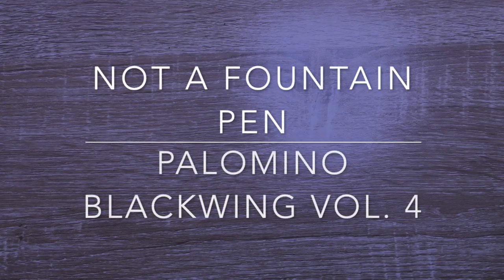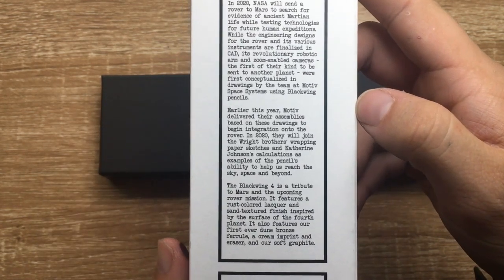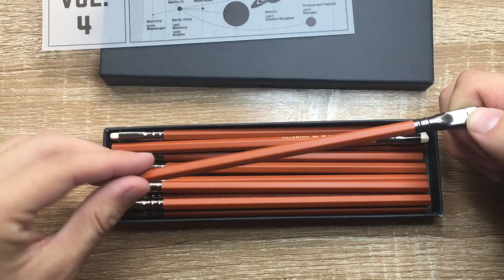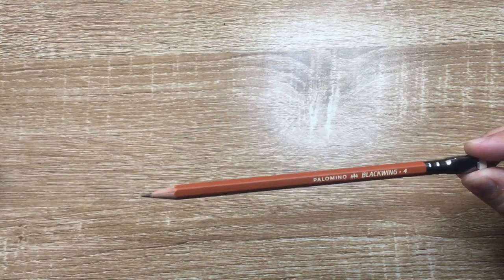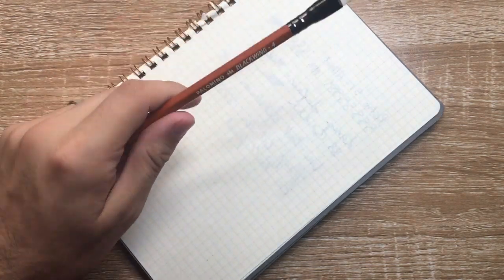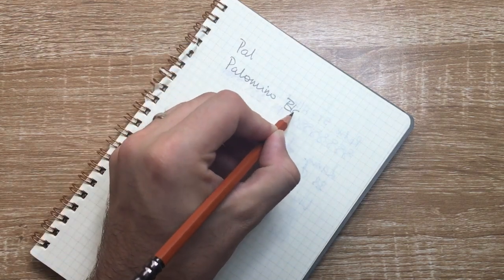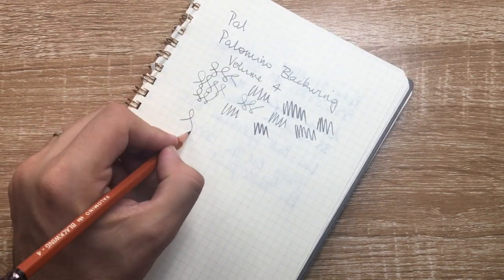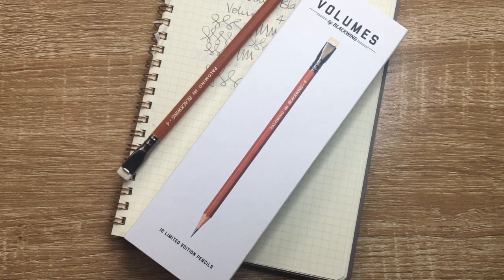Palomino Blackwing Vol. 4 (December 2018)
Today I take a look at the Palomino Blackwing Vol.4, the December 2018 edition. Celebrating the Mars rover mission. Close to the perfect writing pencil.

Personally, I think this is my favourite Volume so far. I love the colour scheme, the textured finish and it is the soft graphite.